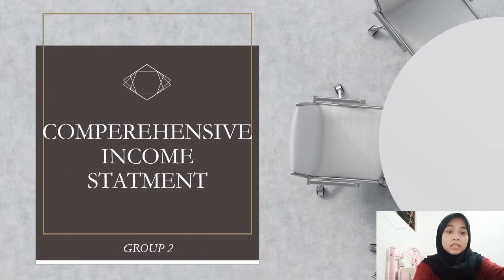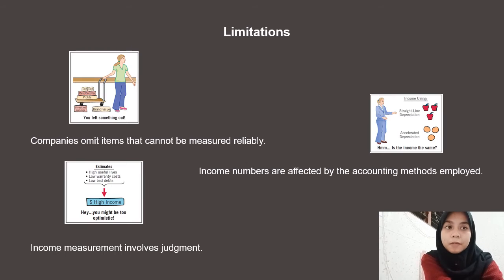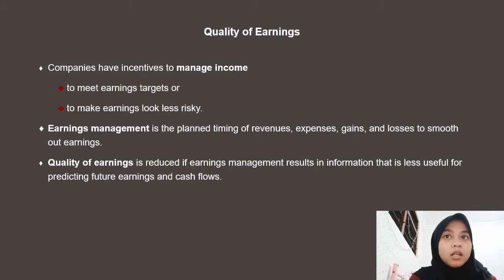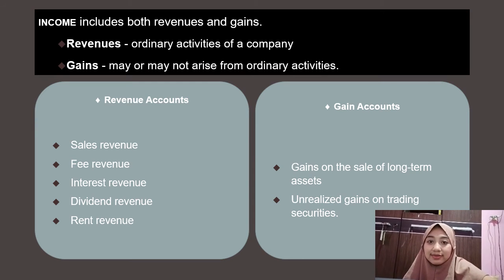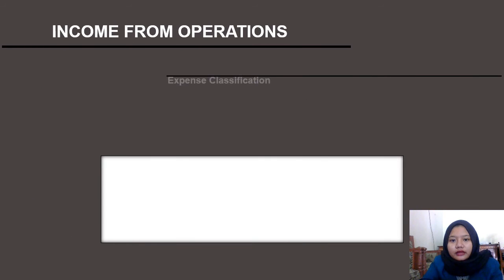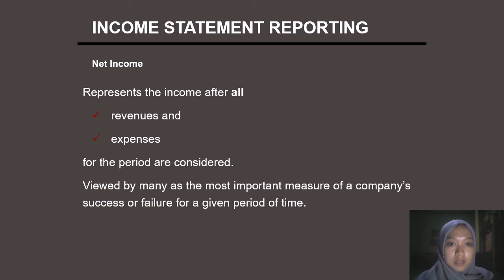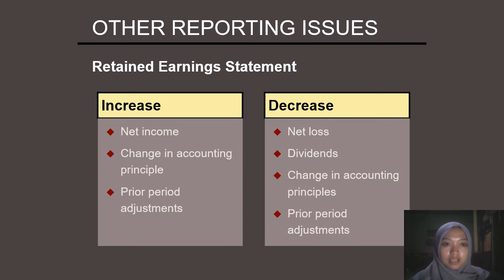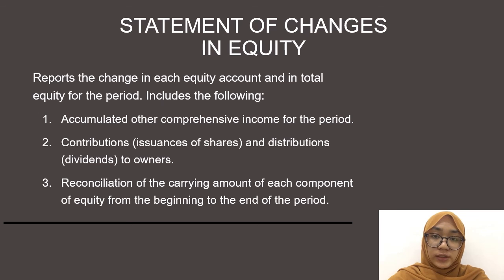Comperehensive income statment